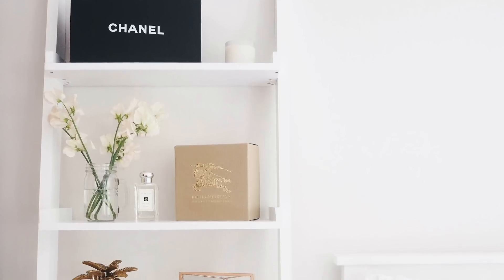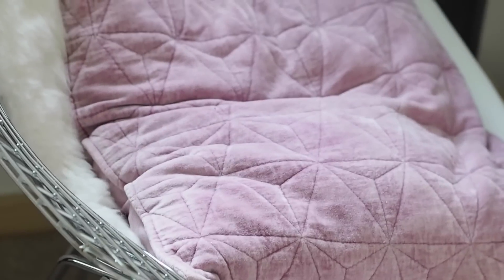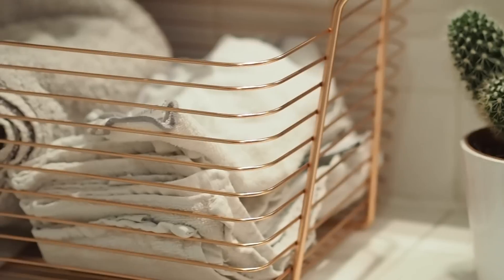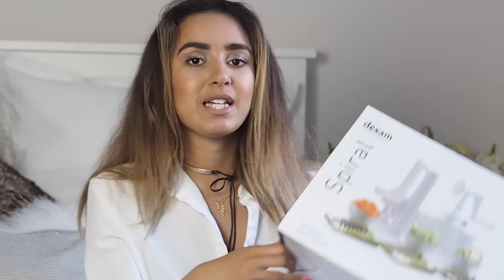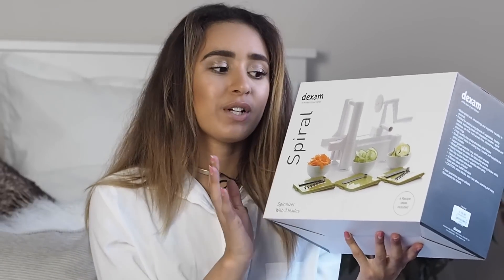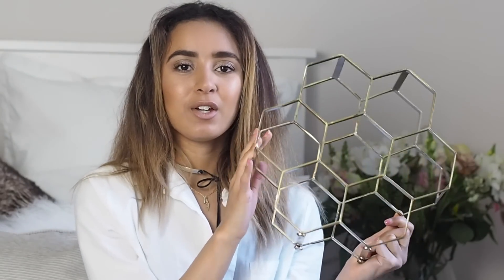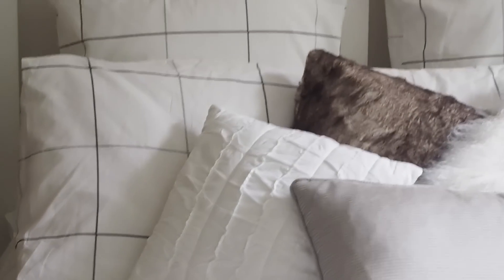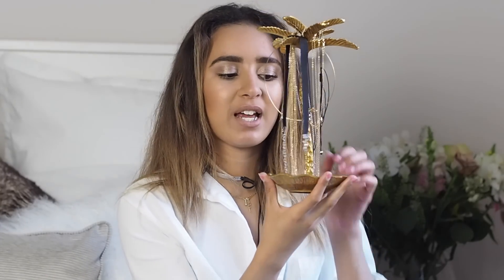HOMEWARE HAUL | Oliver Bonas, Atkin & Thyme, La Redoute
Hey loves, sorry its been so long since my last video! I'm back with a homeware haul today, i moved around 6 weeks ago so i've been picking up some pretty new things

Camera: Olympus Pen e-pl7 with 45mm lens

As always, leave any questions, feedback or video suggestions in the comments! Lots of love, Dannii xx